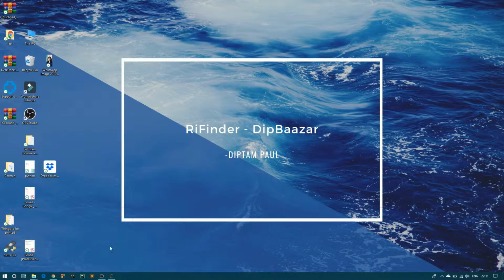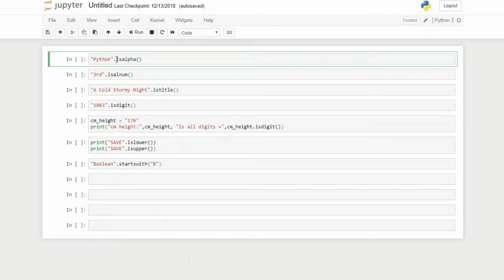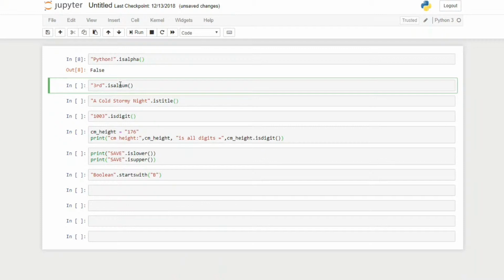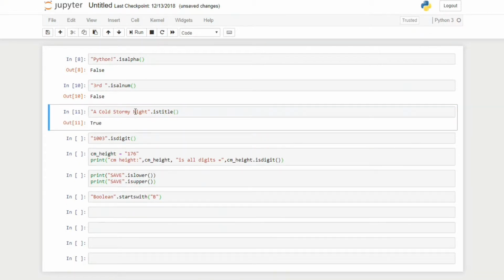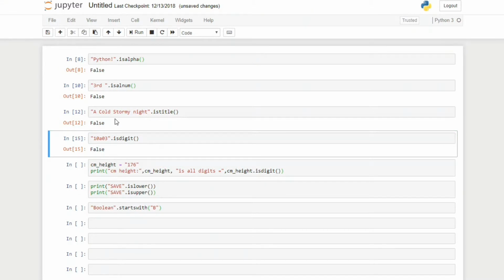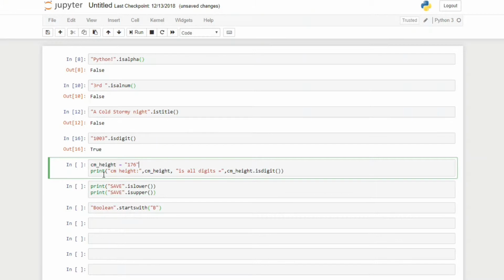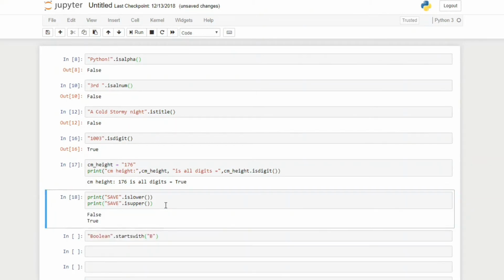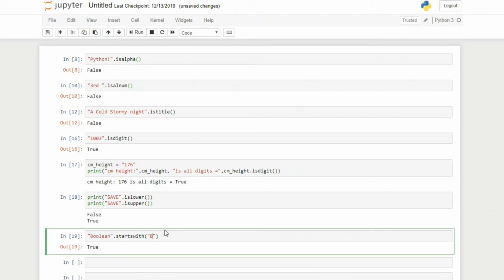17. Booleans in String